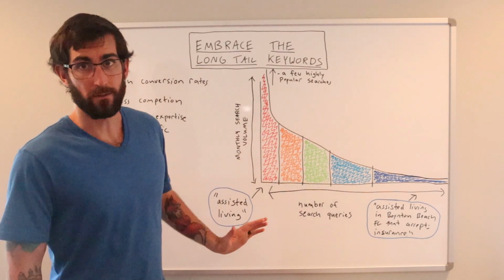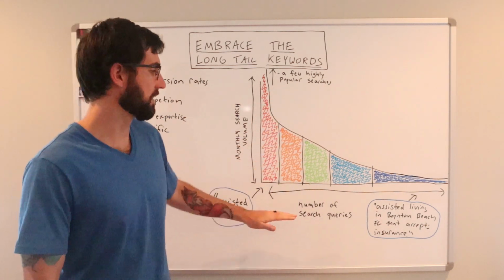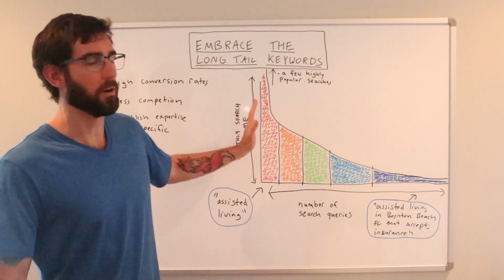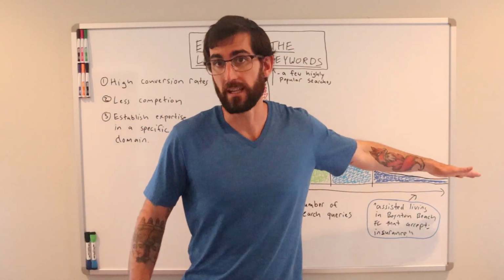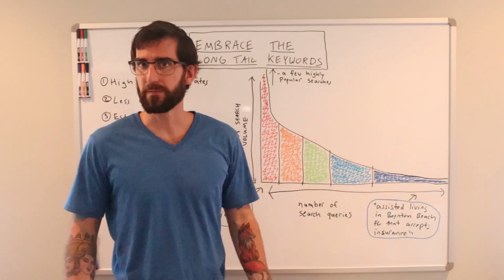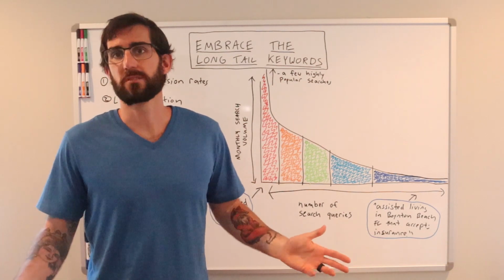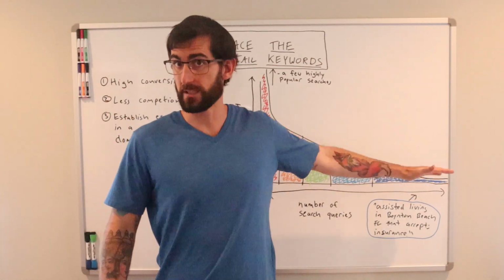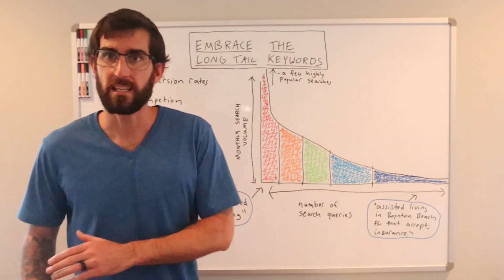How to Use Long Tail Keywords to Grow a Profitable Business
This video will teach you how to use long tail keywords.

Ranking for long tail keywords is one of the most effective ways to grow a website and grow a business that produces sustainable revenue.

In this video, I explain what a long tail keyword is. I also go through some examples of what a broad phrase keyword is and I compare it to a long tail keyword so you can see the different examples. At the end, I go through the 3 reasons why long tail keywords are so effective. The three reasons are below.

First, long tail keywords have a very high conversion rate. When the search intent is so specific, you can figure out exactly what problem someone has by what they are searching for. With intent comes conversion.

Next, we talk about how to use long tail keywords by finding opportunities with less competition. The more specific the search query, the less competition there is.

Finally, we finished with how to use long tail keywords to establish yourself as an expert in your industry. If you can build up a profile of 200 articles that all rank for high converting long tail keywords, your content will be a huge driving force to new customers for your business.

Last, I give two case studies. I talk about why Stodzy Internet Marketing and Jet Ski Experts are such great examples of long tail keywords.